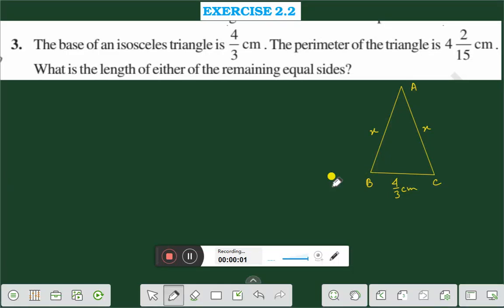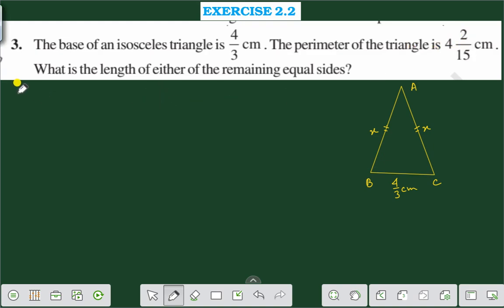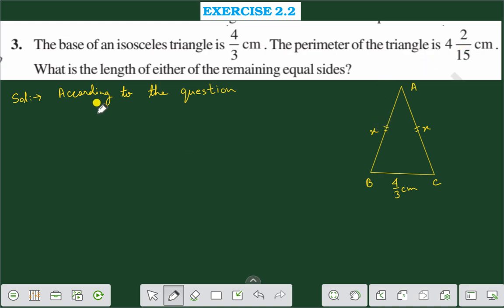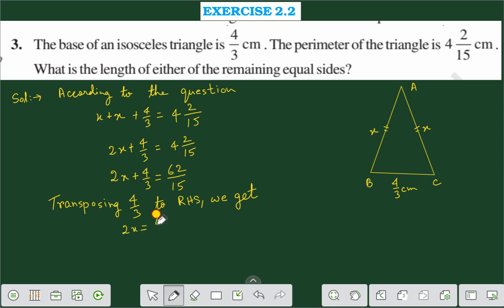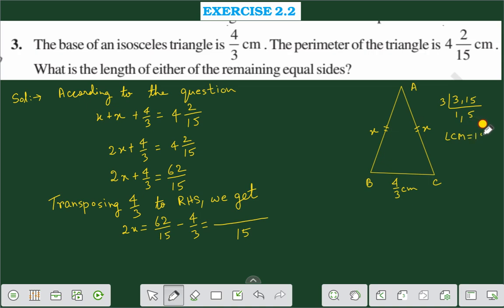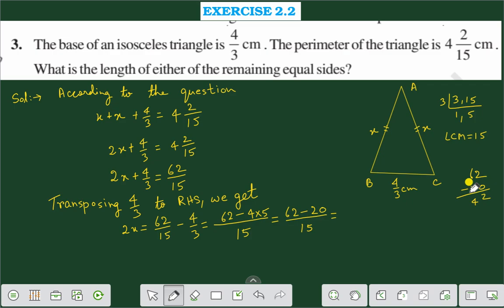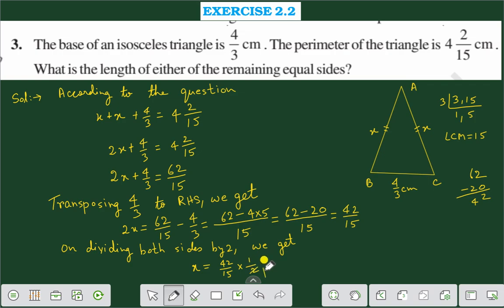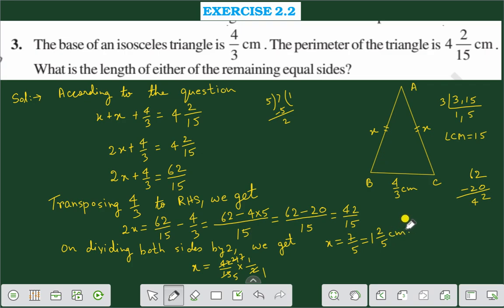EX- 2.2 ,Q.NO- 3 CH-2,CLASS-8,LINEAR EQUATIONS,MATHS,NCERT,CBSE